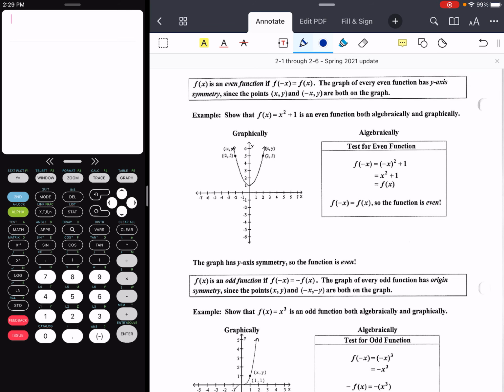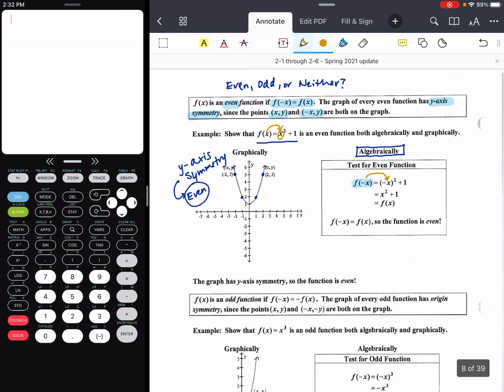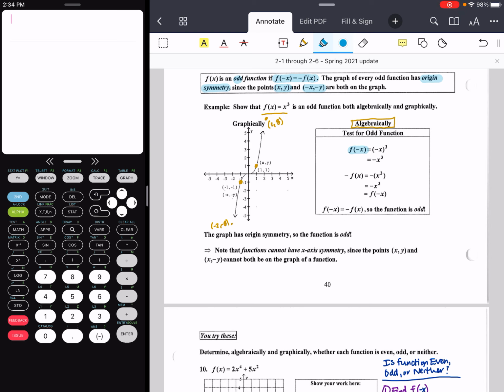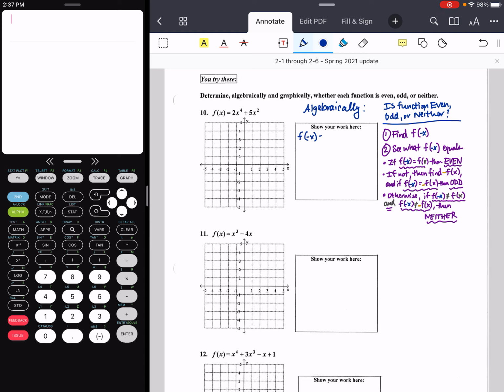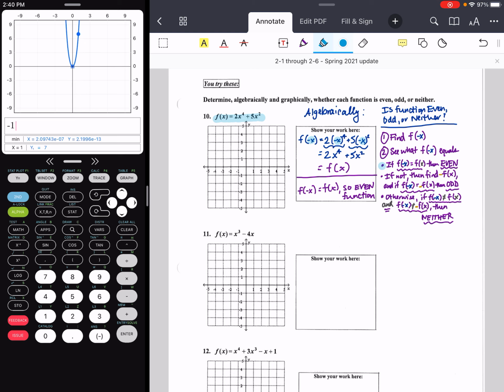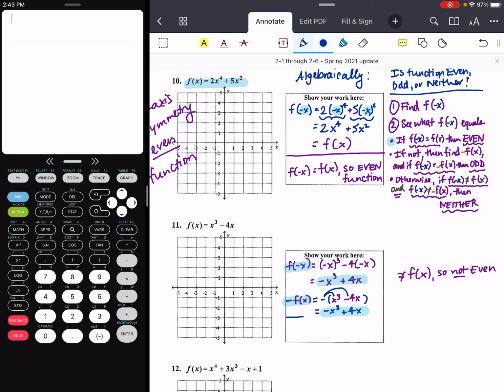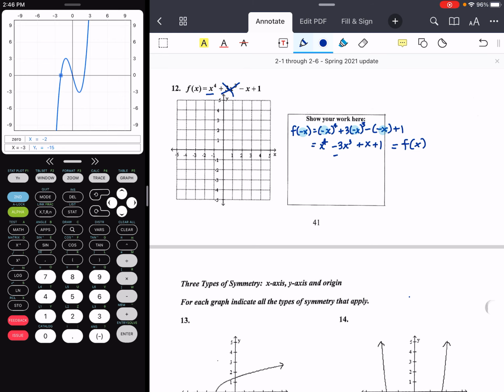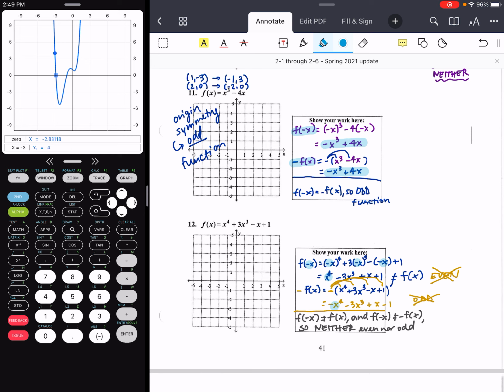MAC1105 - 2.2 #10-12